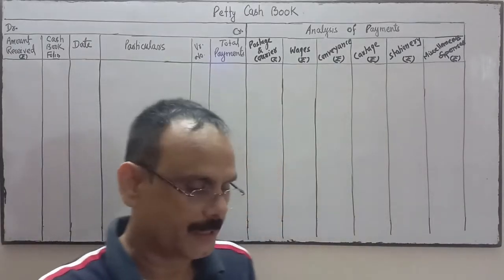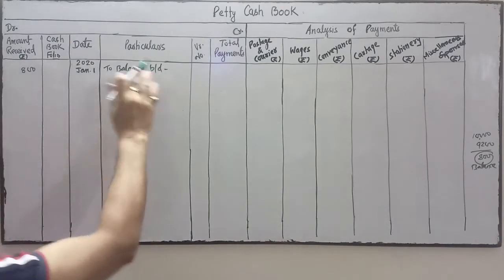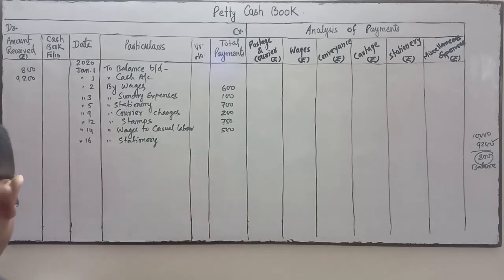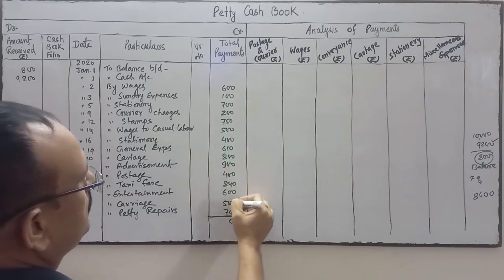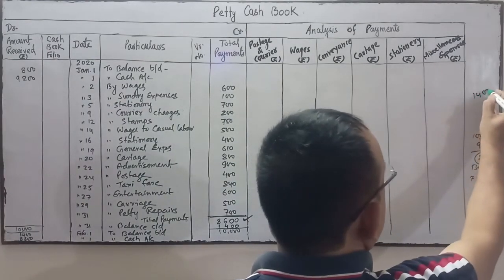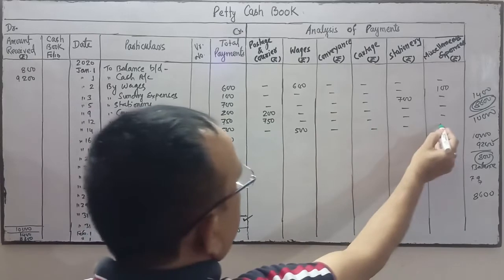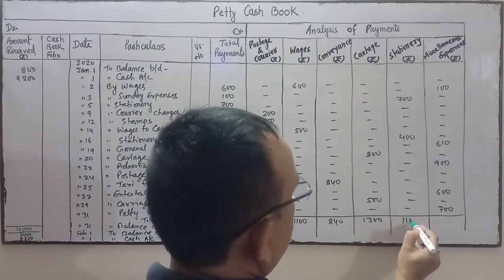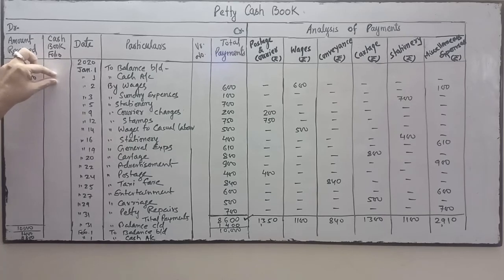CBSE Class 11 Accountancy - Petty Cash Book - Video 2